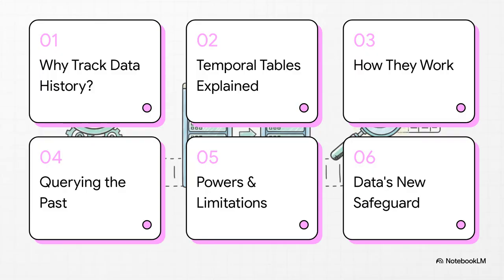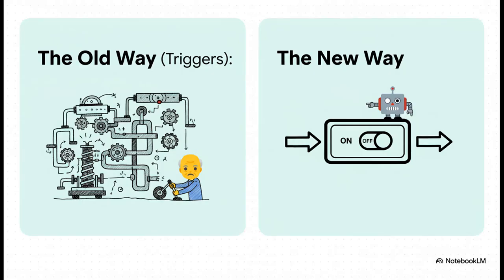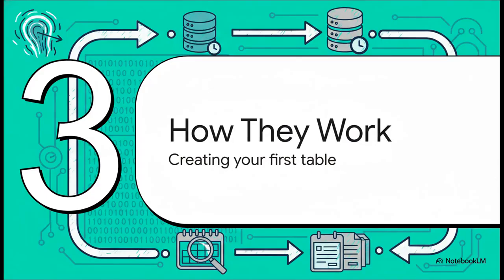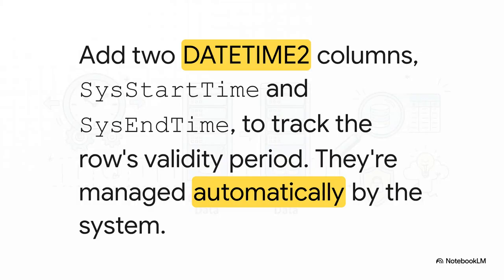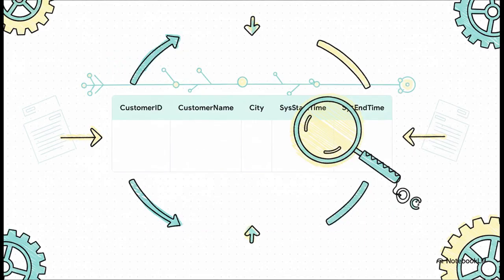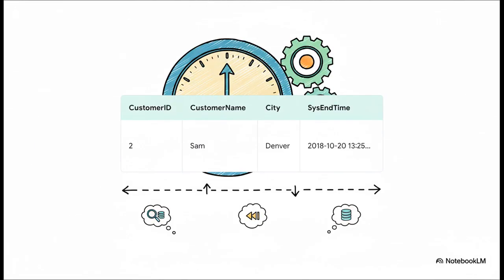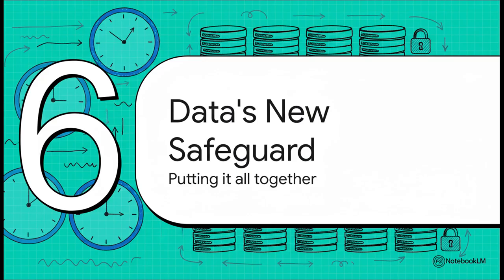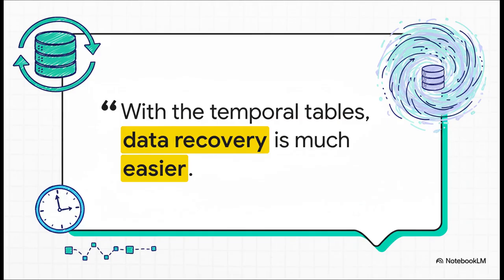SQL Server Temporal Tables Overview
The provided source is an informational article from MSSQLTips.com, focusing on SQL Server Temporal Tables, a feature introduced in SQL Server 2016 for automatically tracking and storing data modifications. The article explains that this built-in capability serves as a superior alternative to older methods like triggers or manual audit tables for maintaining versioned records. Key business applications for temporal tables include auditing, data recovery, Slowly Changing Dimensions (SCDs), and troubleshooting. The text provides a practical SQL code example for creating a temporal table and demonstrates how to query the historical data, concluding with a discussion of the feature's limitations and configuration notes, such as the requirement for a primary key and the inability to use the TRUNCATE TABLE command.